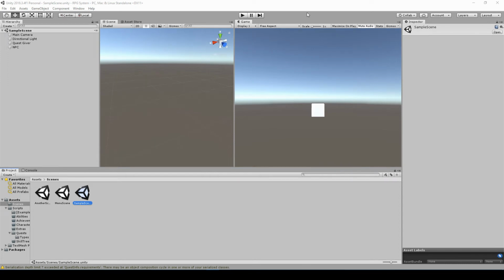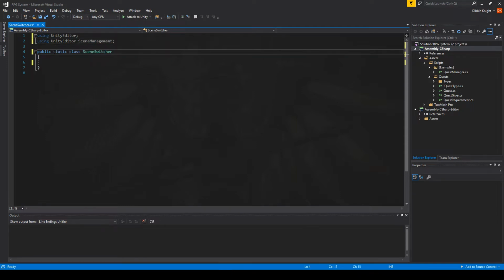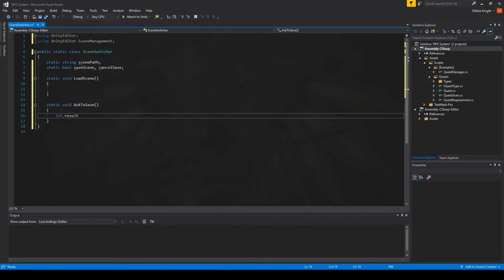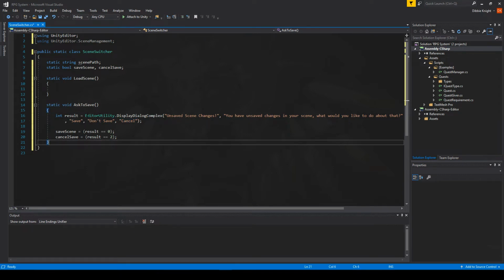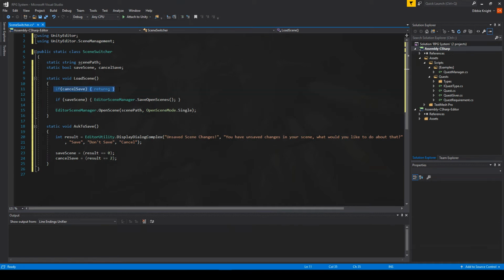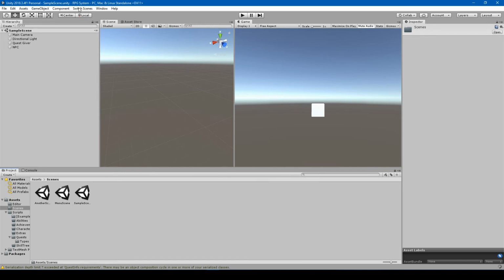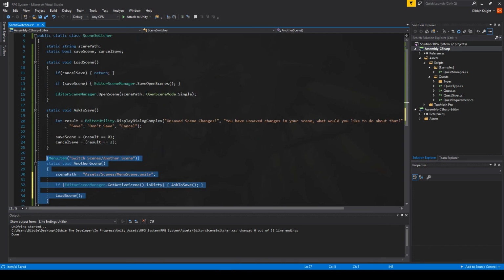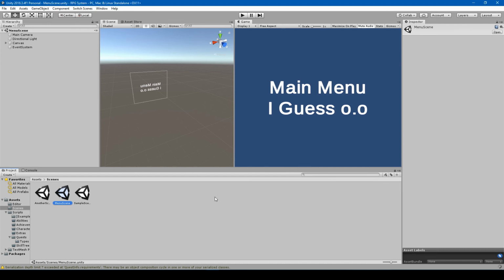Unity 2018 - Editor Scripting - Scenes Dropdown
TLDR;
Using EditorSceneManager.OpenScene(scenePath); and [MenuItem("Menu/Path")] to create a dropdown menu in the top bar, to allow you to quickly switch between scenes, also including a Unity prompt on unsaved changes before switching scenes.

Wondering how I got a background in Visual Studio?

~ Keep On Developing!